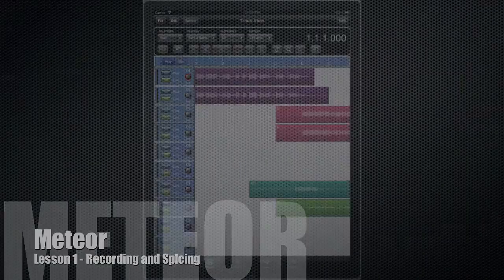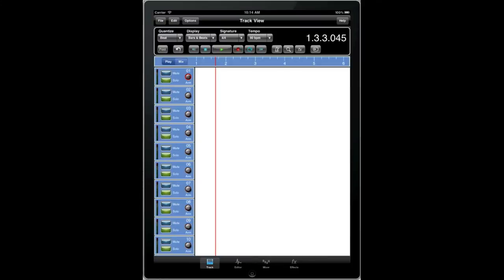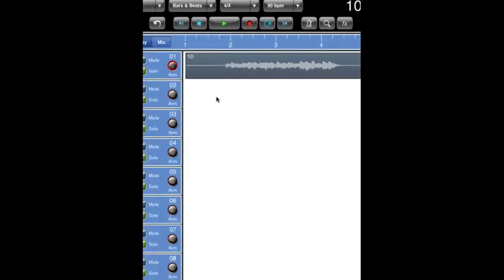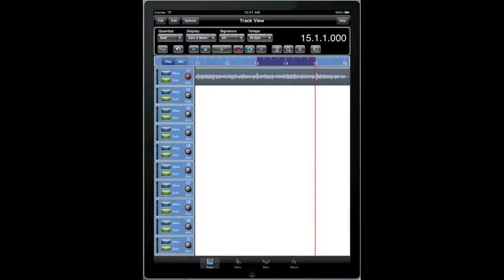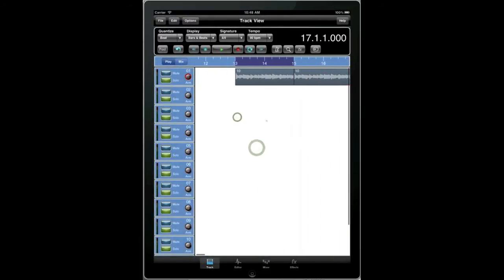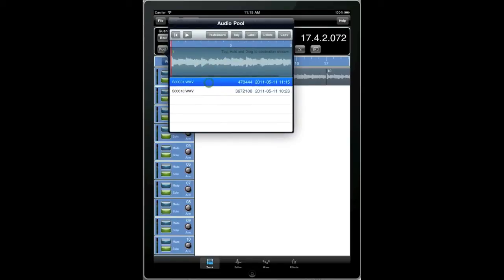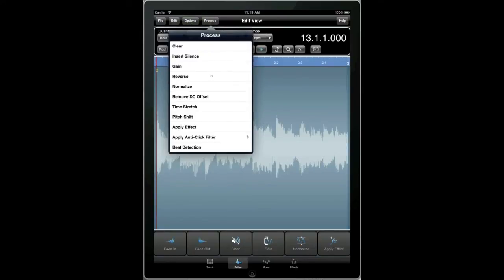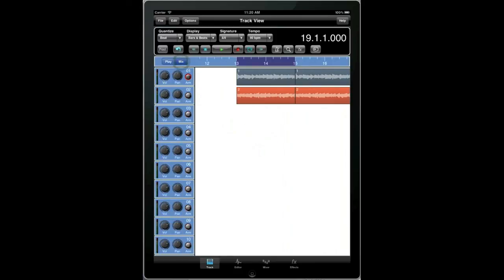Meteor Multi Track Recorder for iPad - Lesson 1 - Recording.mov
Learn how to get the best out of Meteor Multi Track Recorder for the iPad.

Lesson one covers Recording.